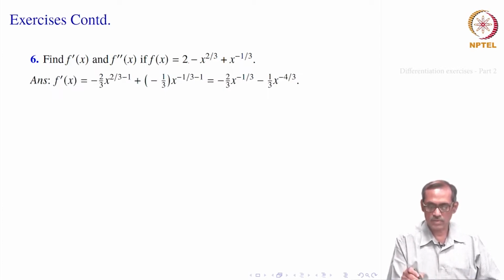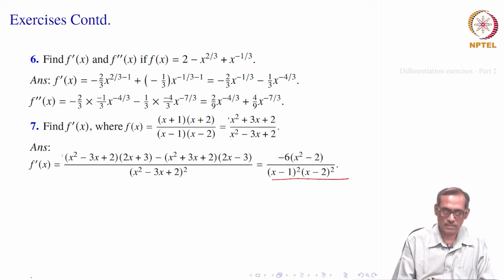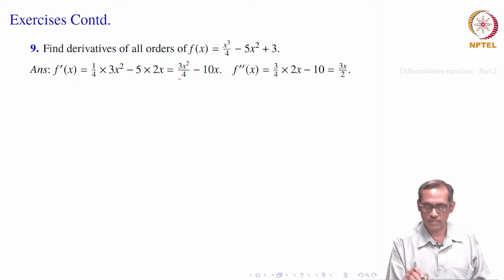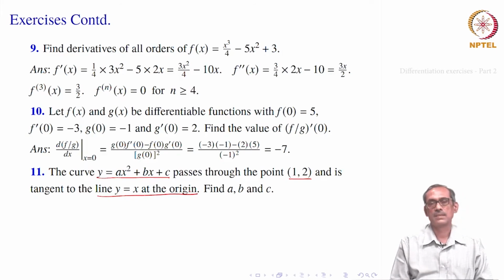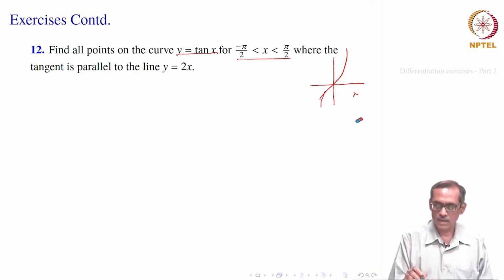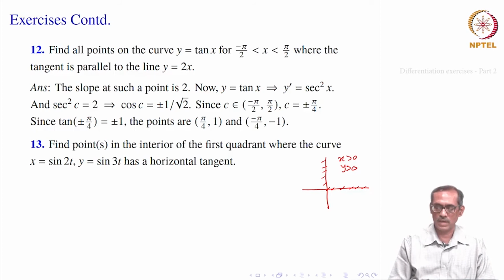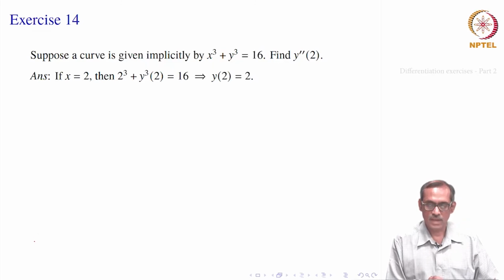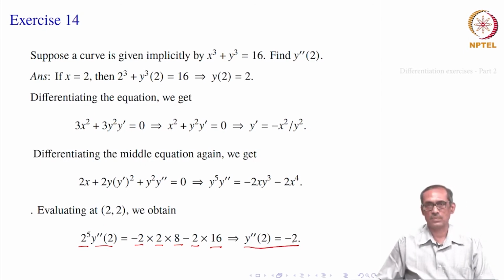Differentiation exercises - Part 2